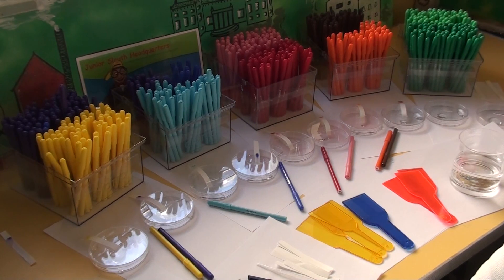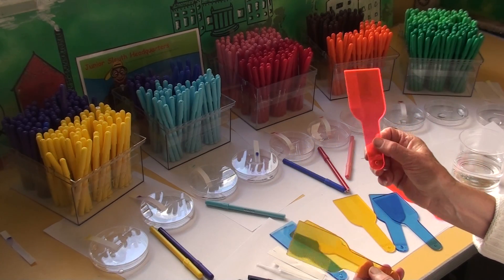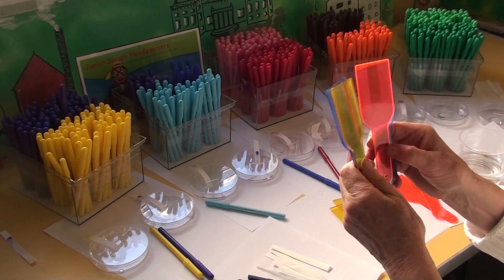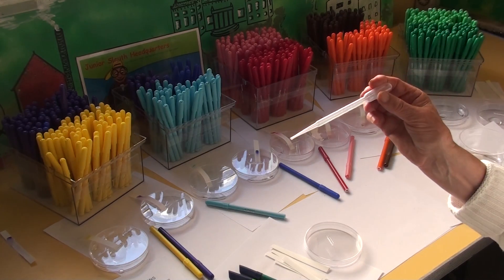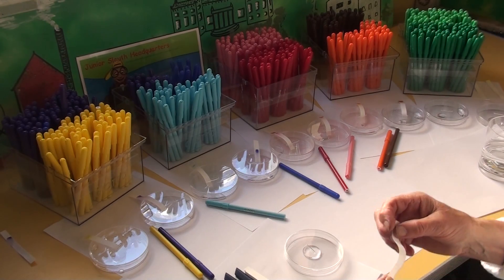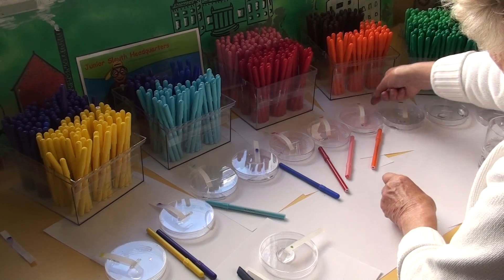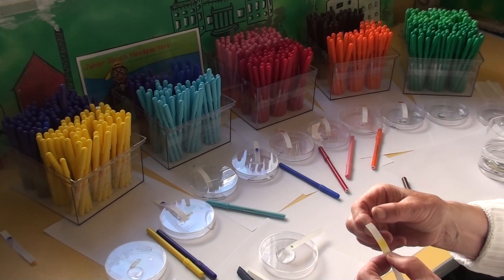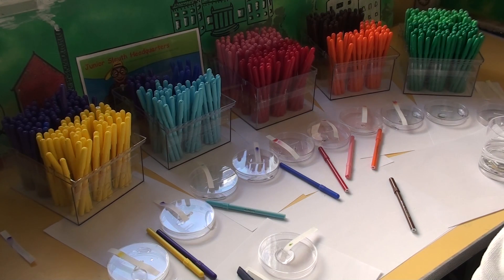Colour Investigations A paper chromatography experiment for young children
A science experiment for young children, it has been used for 12 years by Anne Gray in Scottish Schools as part of her Science Sleuth workshops.
Suitable for children 4-7 years.
A good introduction to scientific work using simple cheap equipment.
Investigate, play and learn